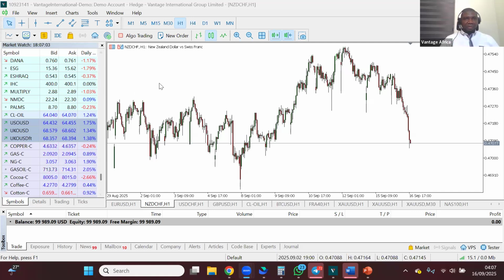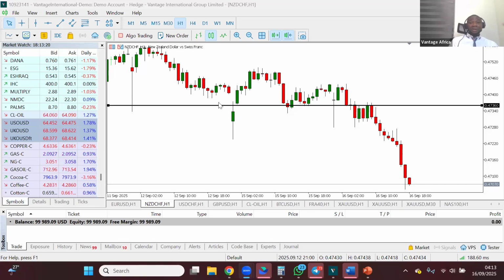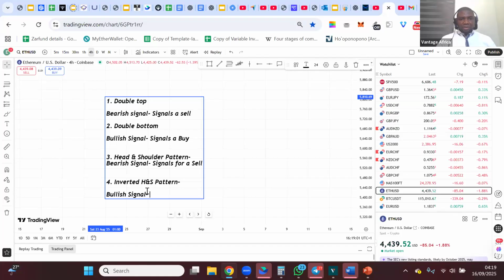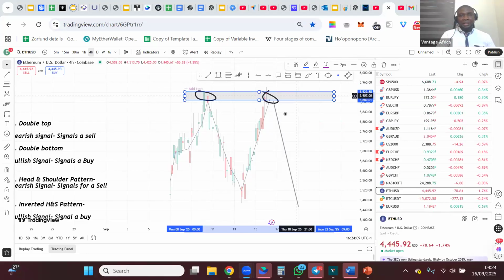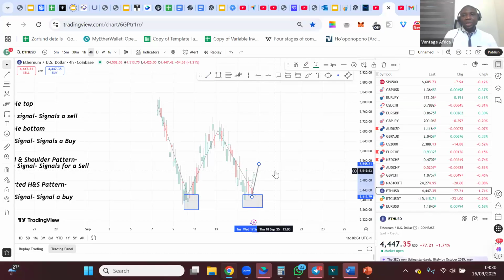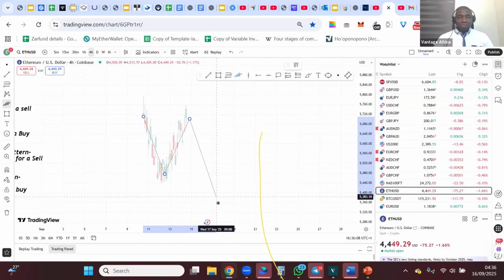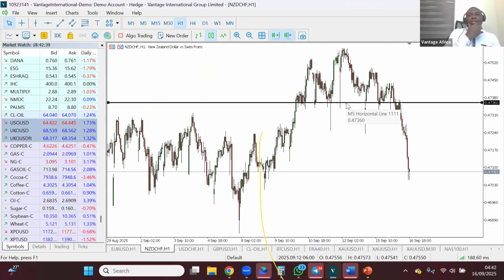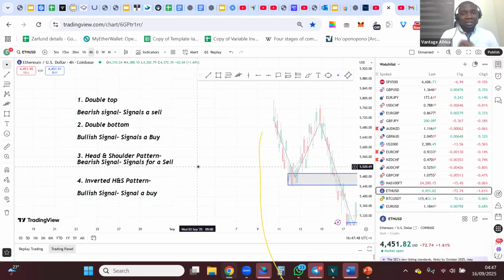Beginners Class with Vantage Markets - Introduction to technical indicators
Are you new to trading and wondering how to make sense of the charts?

In this beginner-friendly class, we introduce you to the essential technical indicators used by traders to understand price movements, analyze timeframes, and recognize basic market patterns. This is the perfect starting point for anyone who wants to build a solid foundation in technical analysis.

In this video, you will learn:

- What technical indicators are and how they work
- How to read and interpret price movement and trends
- The importance of multiple timeframes in technical analysis
- Common market patterns such as double tops, head and shoulders, and trendlines

Whether you're trading forex, stocks, or crypto, mastering technical indicators will help you make more informed decisions and improve your trading strategy.

This video is ideal for beginner traders who want to understand the basics of technical analysis and start applying indicators to real charts with confidence.